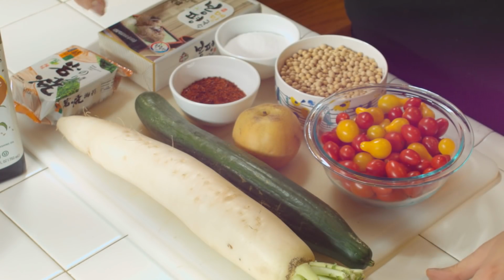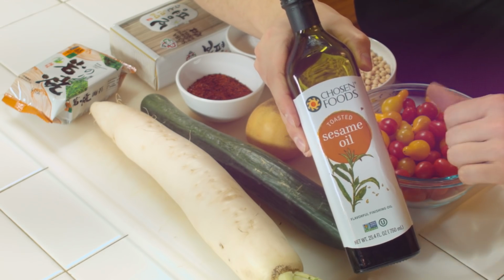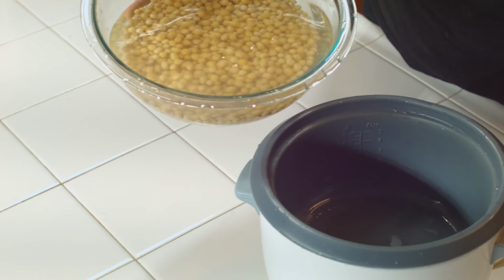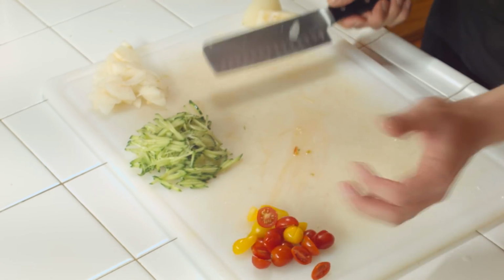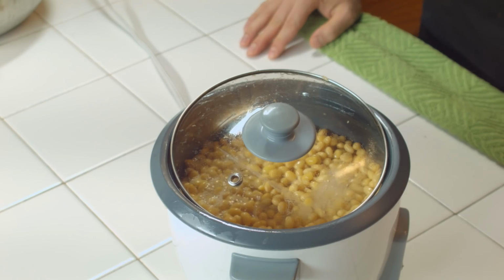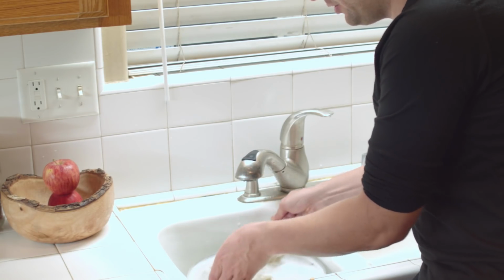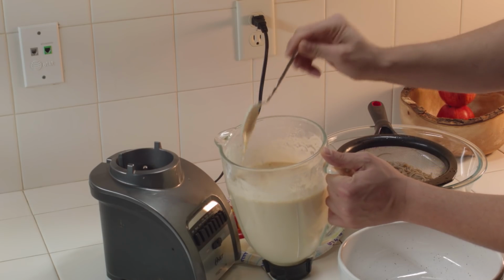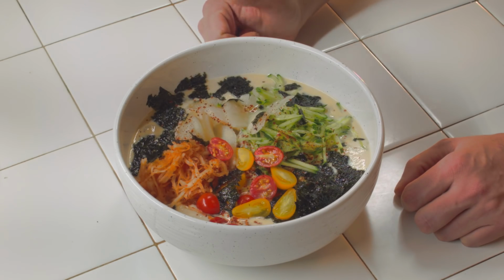How To Cook Vegetarian Kongguksu - Healthy Korean Soy Milk Noodle Soup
EQUIPMENT USED
Video Recorder
Audio Recorder
Power Supply
Tripod System

INGREDIENTS USED
Korean Red Pepper Flakes

Kong-guksu 콩국수 or noodles in cold soybean soup is a seasonal Korean noodle dish served in a cold soy milk broth. It comprises noodles made with wheat flour and soup made from ground soybeans. It is unknown when Korean people started eating kongguksu; however, in accordance with the mention of the dish along with kkaeguksu (, sesame noodle soup) in Siui jeonseo, a Joseon cookbook published around the late 19th century, it is presumed to have originated at least as early as the 19th century.